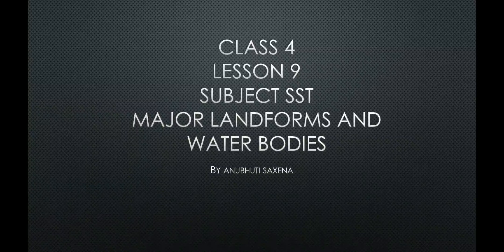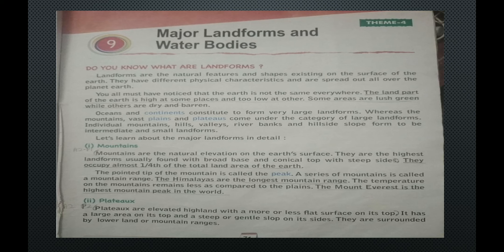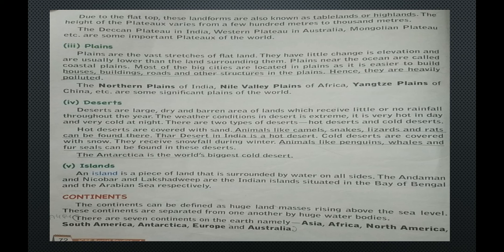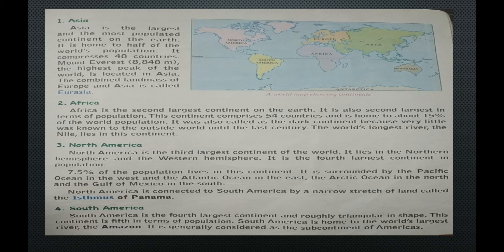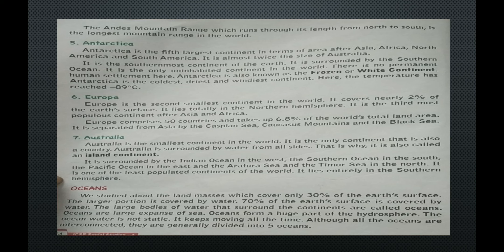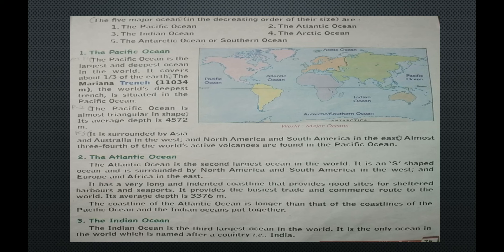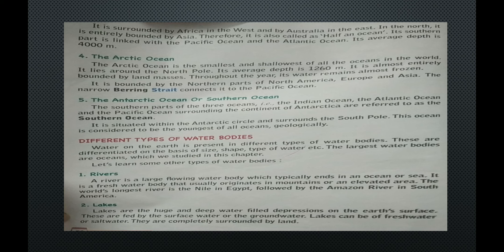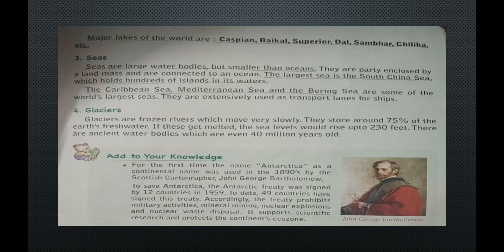Class 4, Social Studies, Chapter 9 by Anubhuti Saxena